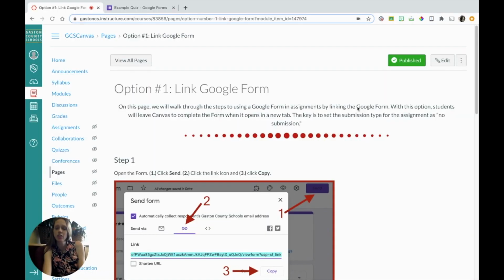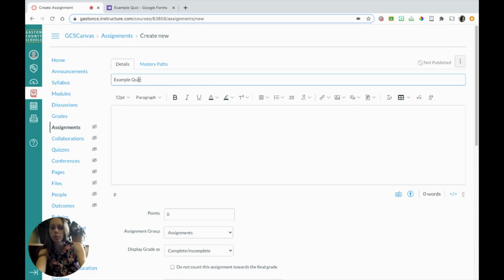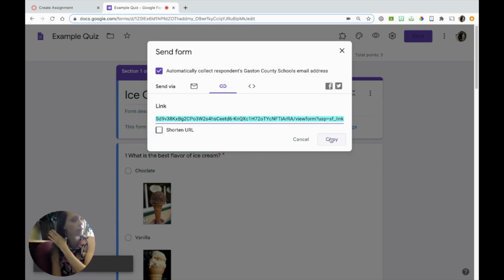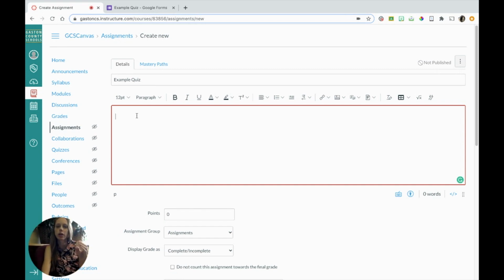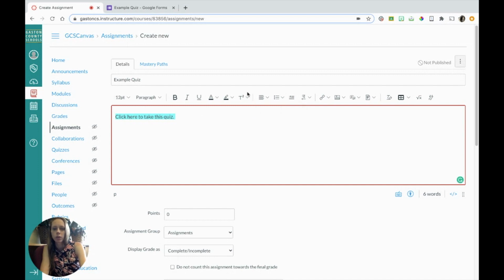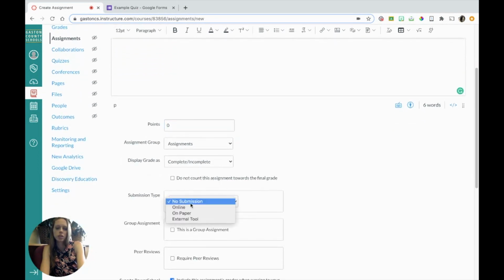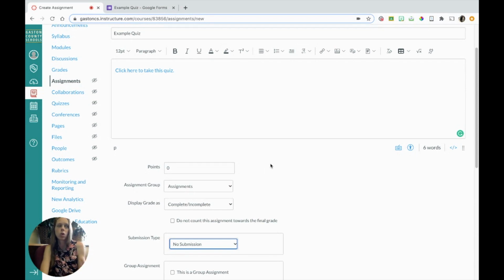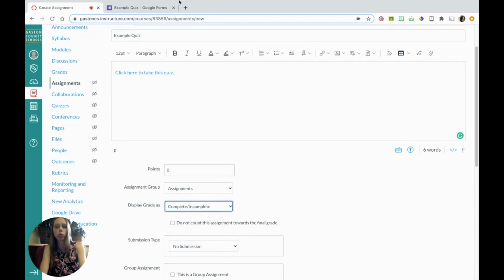Linking Google Forms in Canvas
There are several ways to insert an existing Google Form quiz or survey into a Canvas assignment. This method is quick and easy and will create a link that opens the form in a new tab.